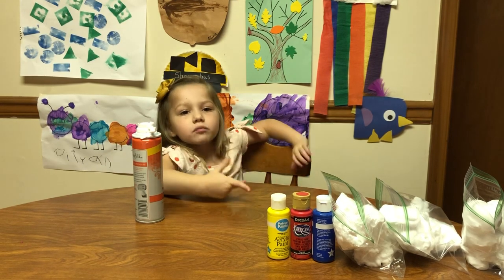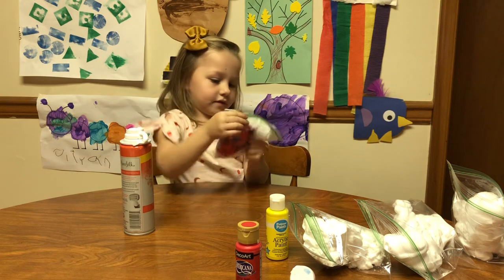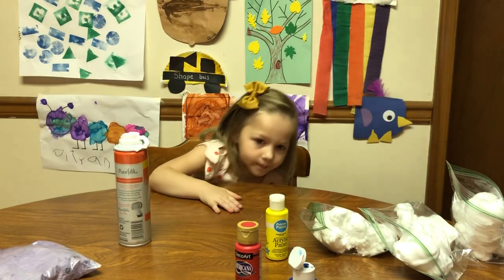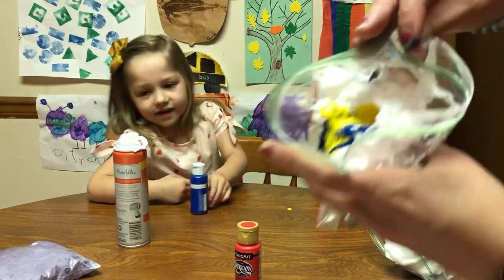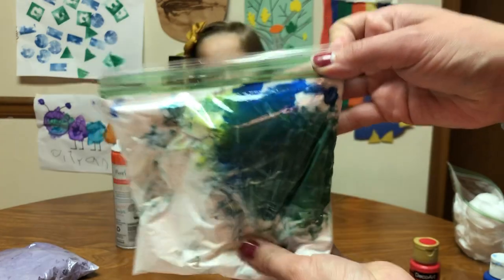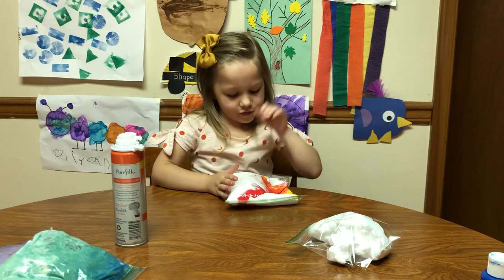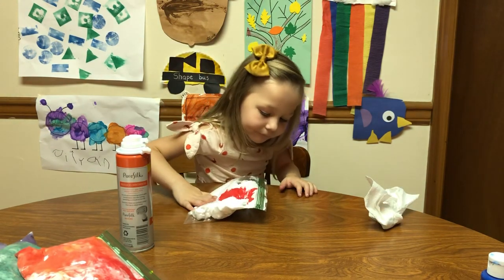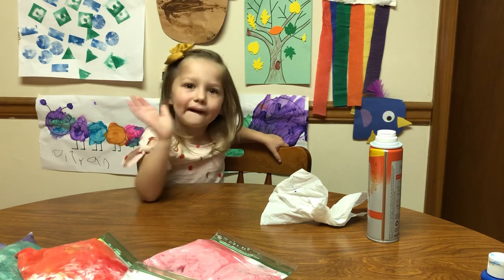Mixing Shaving Cream and Paint to See What Color It Makes!!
Friends! In this video we mixed shaving cream and paint to see what color it makes!